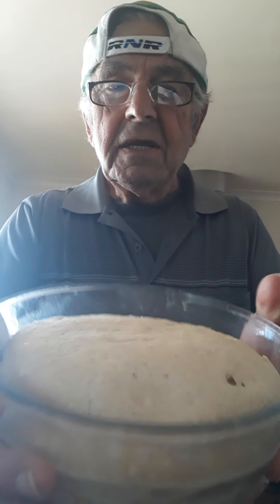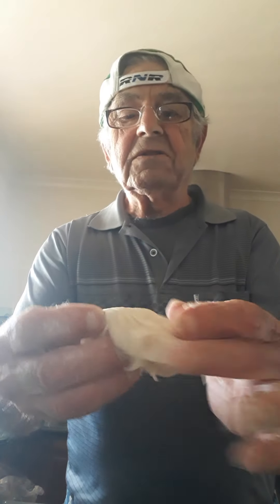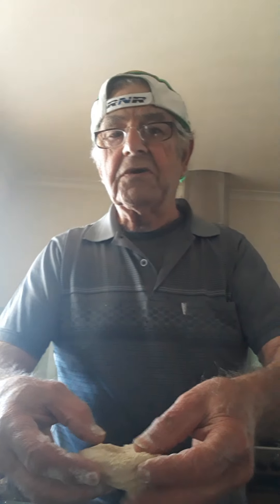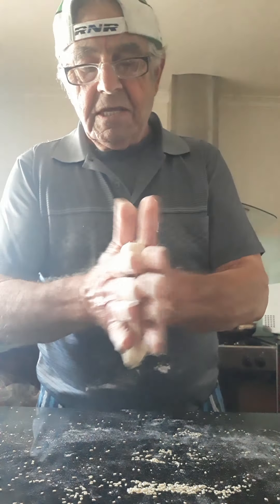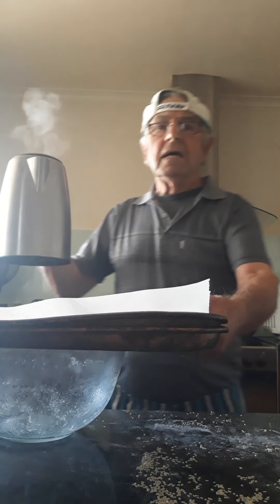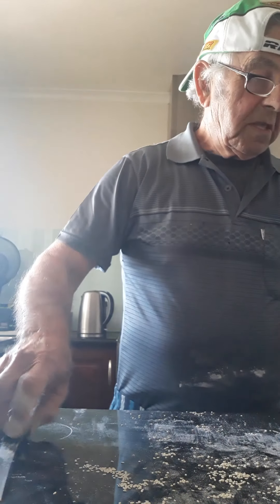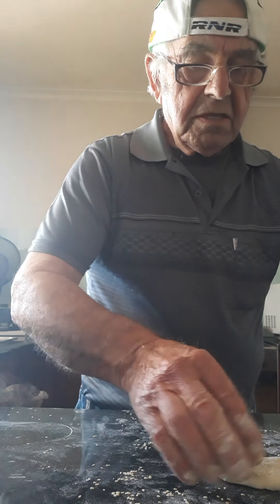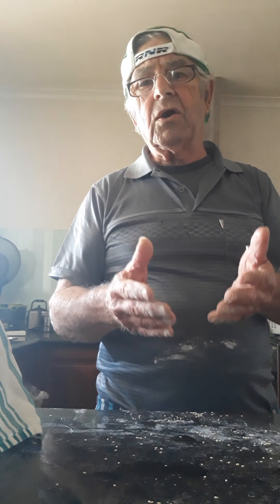TONY AND ROSE KITCHEN NUMBER 2 RECIPE